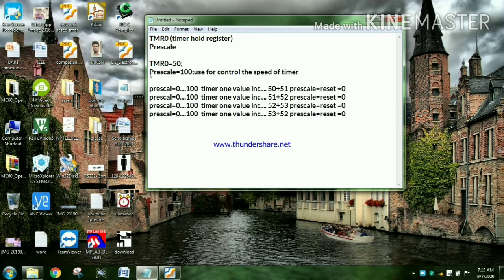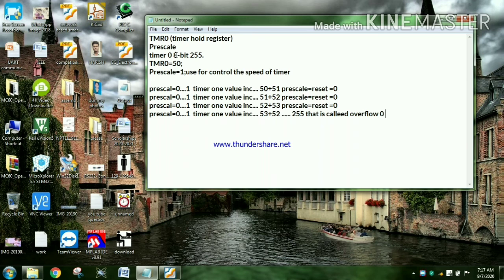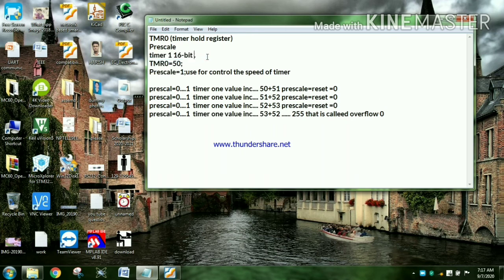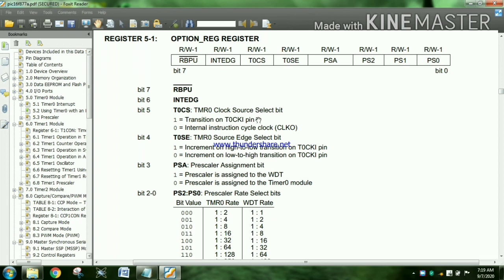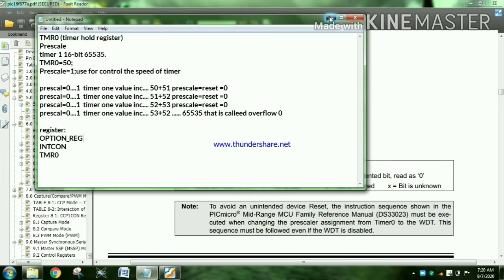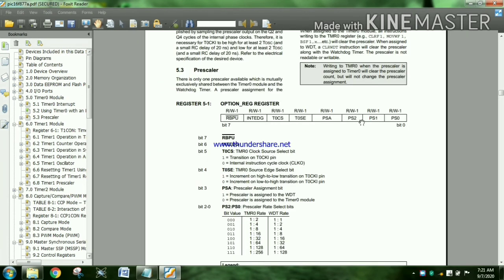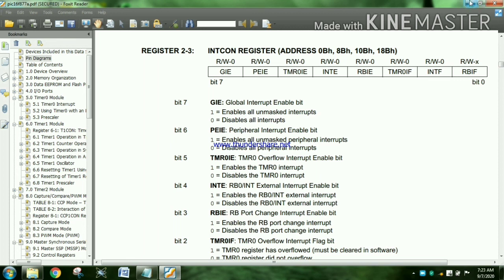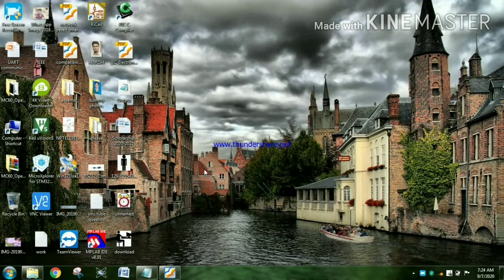#25 How Timer works and Register Analyse in Timer Interrupt in தமிழ் Part 1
Timer interrupt interface with PIC16F877A in Tamil part 1.
Hi guys
This video for Timer Interrupt with PIC16F877A.